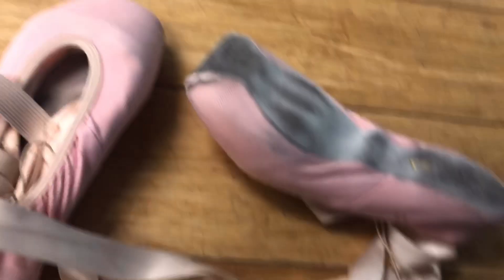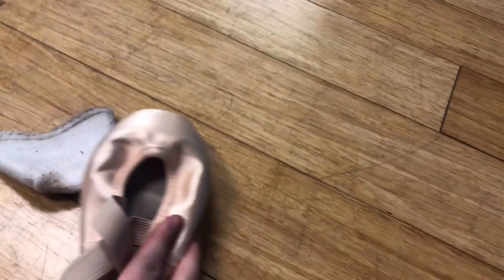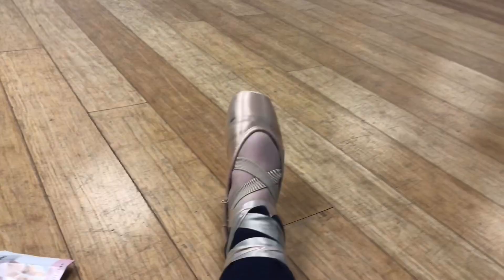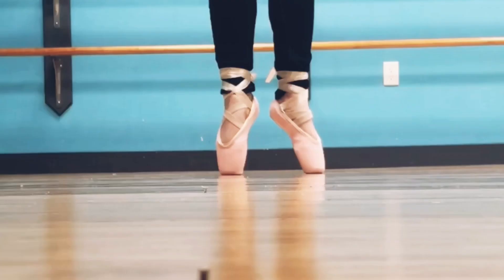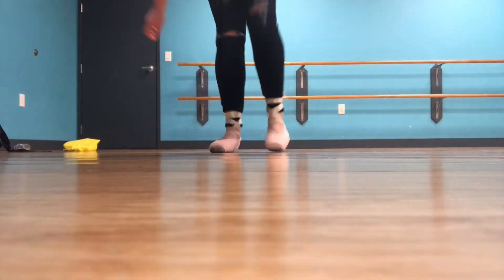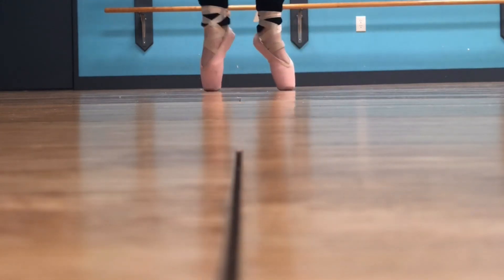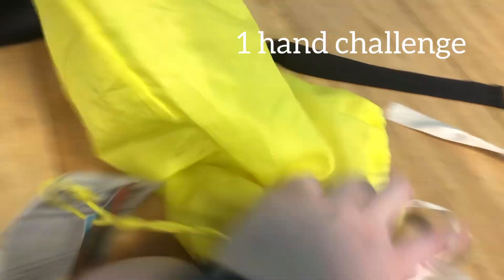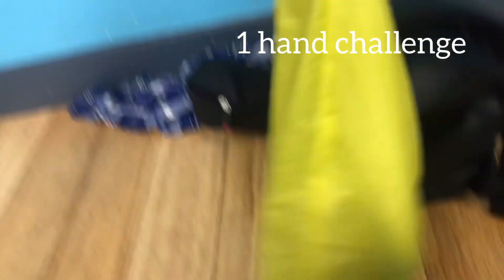Pointe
This is my third year doing pointe

Yeeeee

Don't asked about the thumbnail. I might change it later lol.

When I did the weird backwards walk in the video it can be bad for your knees so be careful about that.

Hope you enjoy the short video 😎